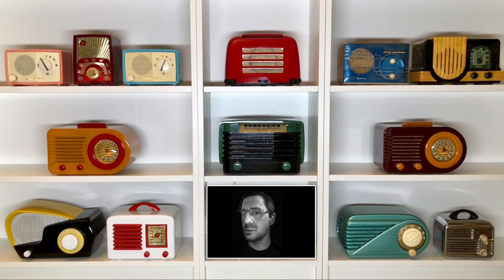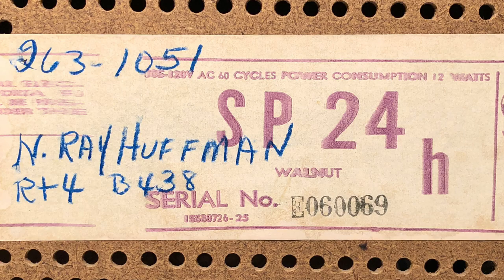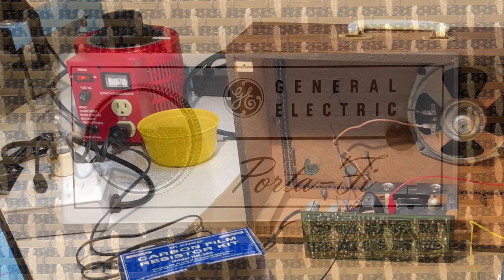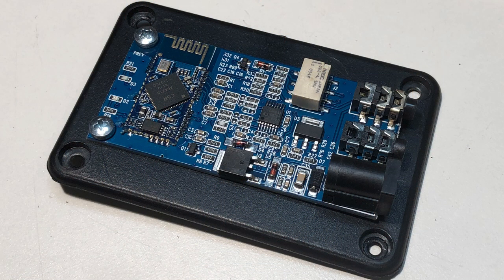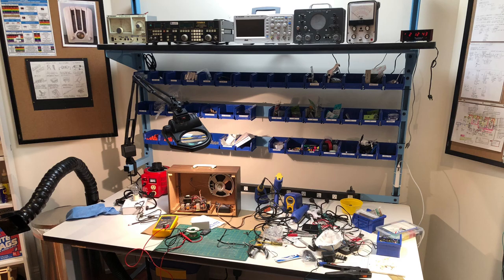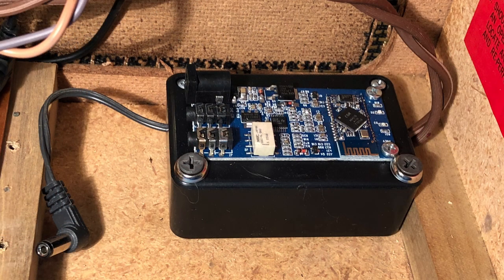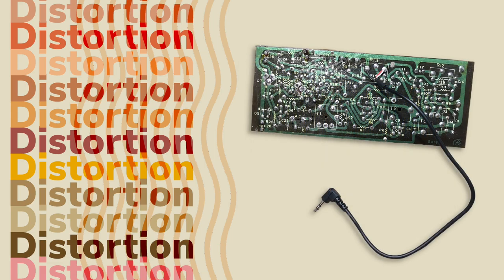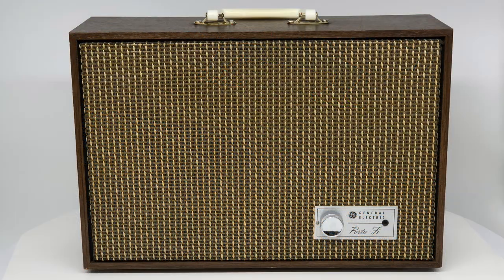Let’s Add Bluetooth To This Vintage Speaker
We convert a vintage speaker to receive bluetooth. It makes for one groovy speaker with great sound and plenty of character. The GE Porta-Fi also accepts an iPod input through the SMAKN bluetooth module’s auxiliary input.